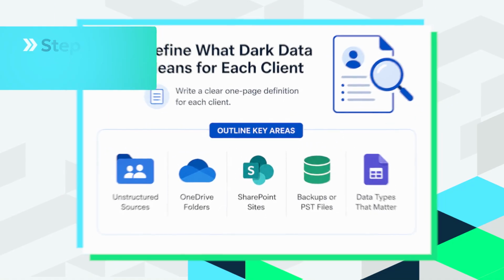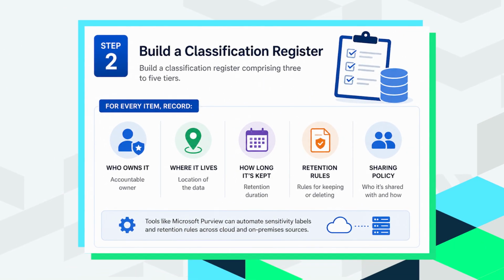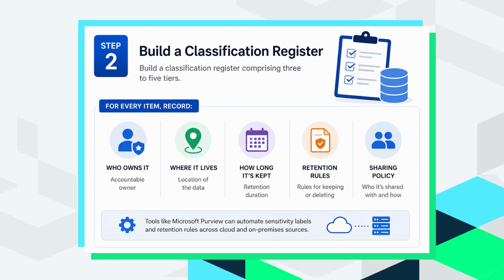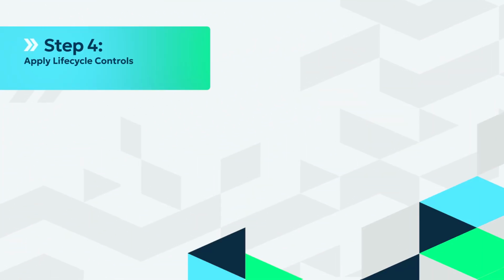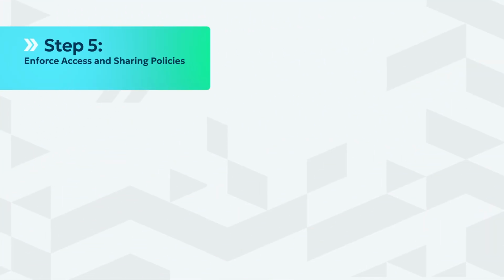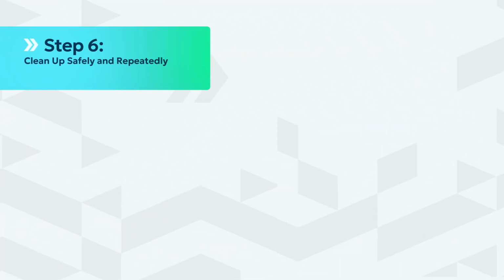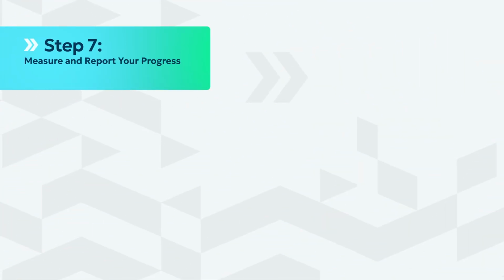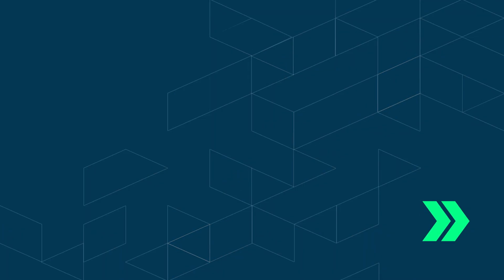How to Implement Dark Data Discovery and Risk Reduction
When managing client environments, MSPs often run into unmarked content or dark data, which can lead to security risks and compliance gaps if left unchecked for too long. In this video, we’ll explain how to implement dark data discovery using a seven-step framework to improve your business’s visibility and governance.

Read the full blog on How to Find and Eliminate Dark Data with Classification, Purview, and Shadow IT Discovery

Chapters:
00:00 Introduction
00:39 Prerequisites to Dark Data Discovery
01:30 How to Implement Dark Data Discovery
04:45 Conclusion